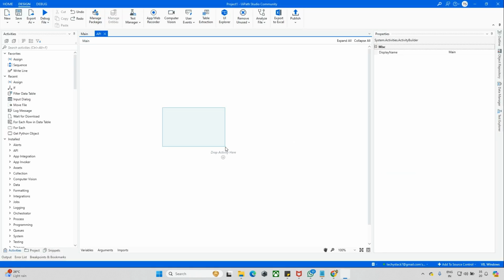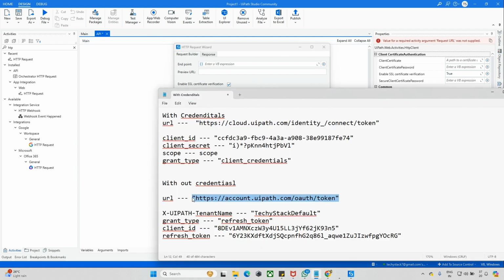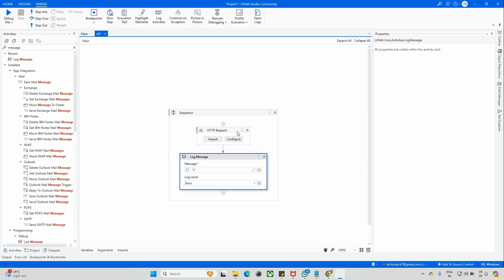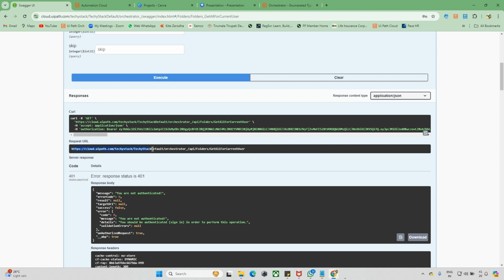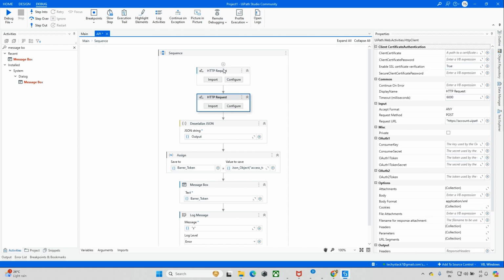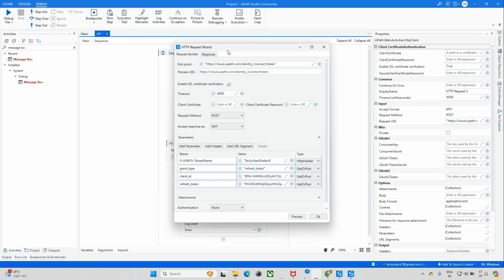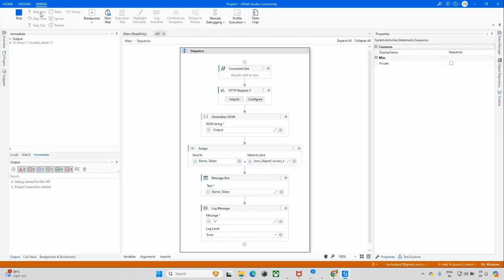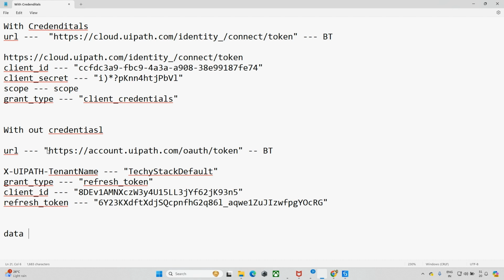API Connection | Uipath | 2024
In this video we are discussing about how to connect API's connection and fetch the data like tokens.